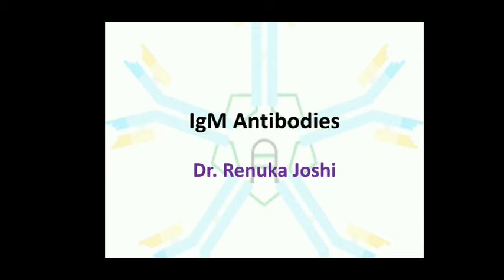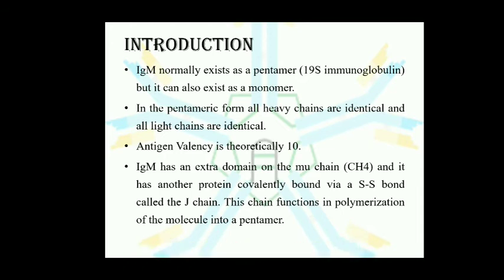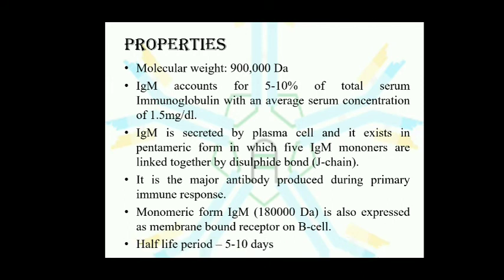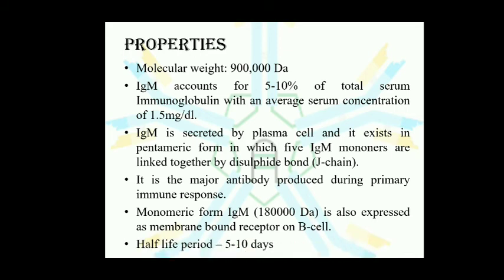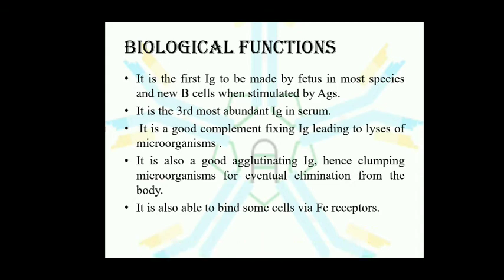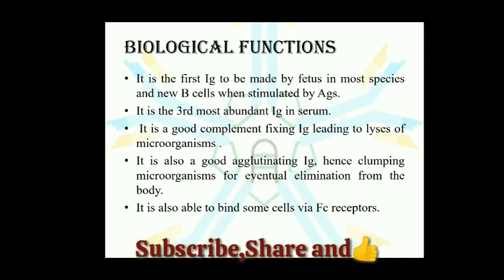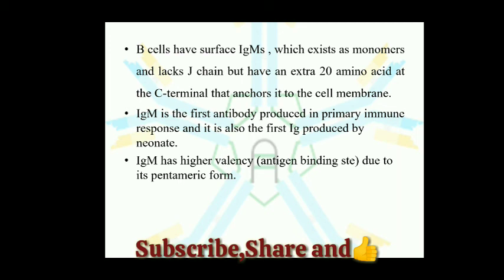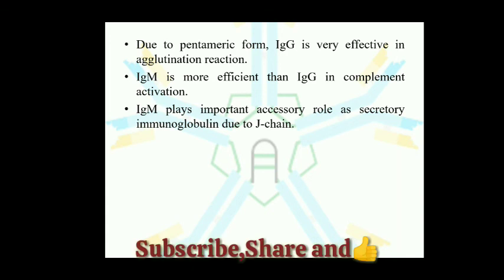IgM Antibodies by Dr.Renuka joshi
str